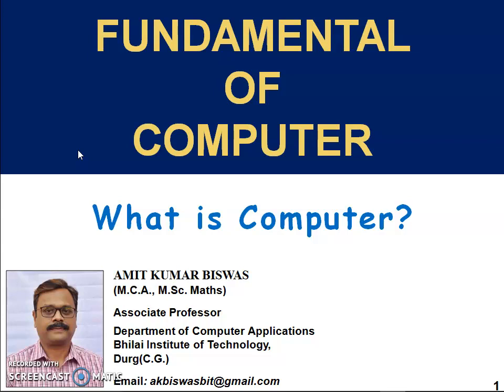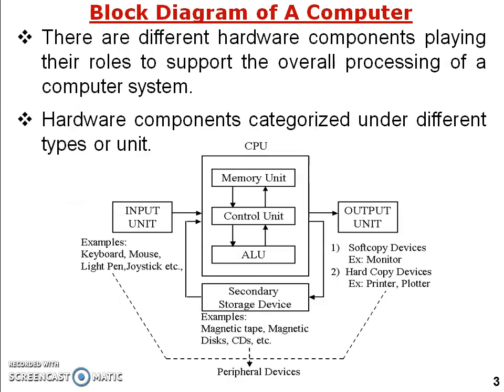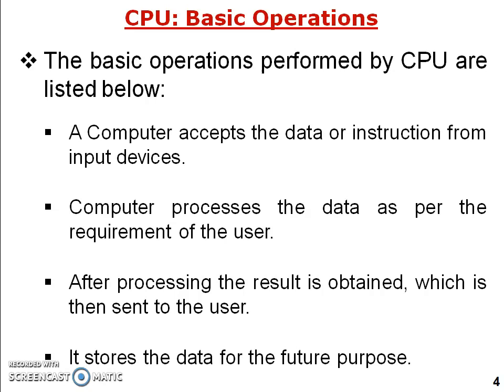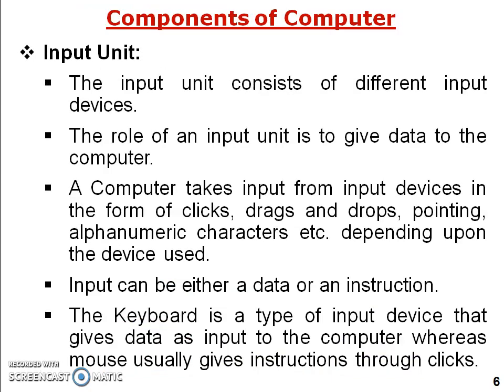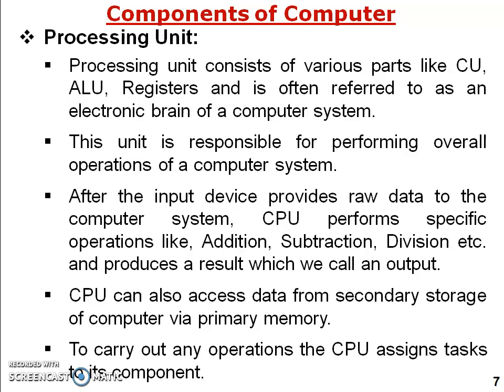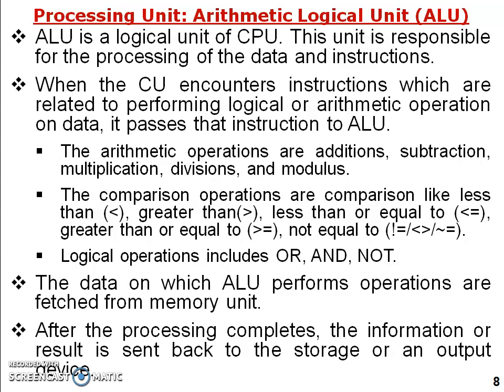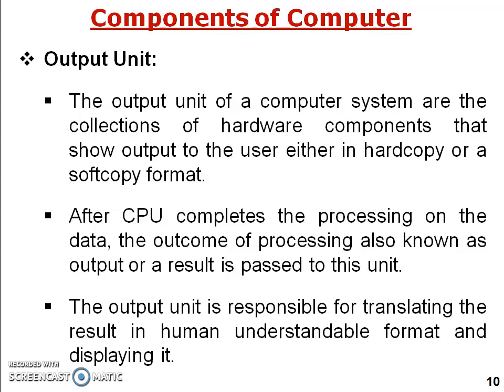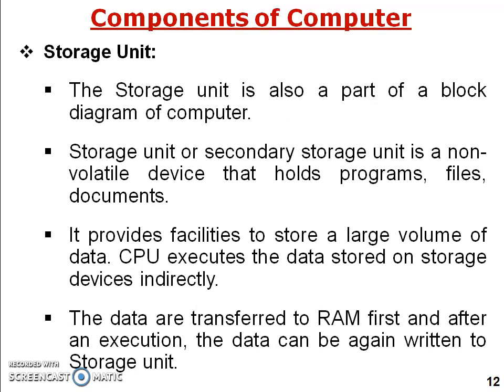what is a computer? | what is computer system | computer fundamentals | 2019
Video Lectures on Computer Science |  computer fundamentals in Hindi | 2019

About this Video:
This video lecture is the continuation of the previous video lecture of Generation of Computer. This video explains the basic block diagram of a computer with the description of Input, Output, and Processing Unit along with Storage unit. Also, explain how these units are performed together to produce the desired result for the user.

(Friends this channel mainly contains the video lecture related to different subjects of the computer.